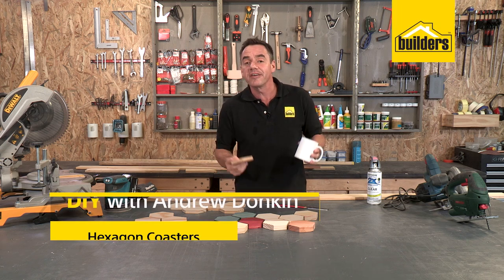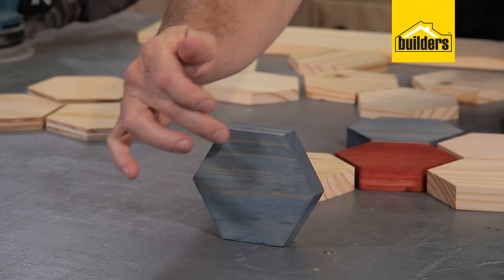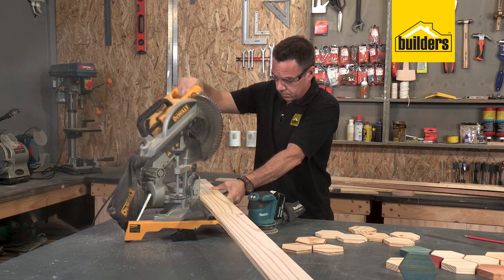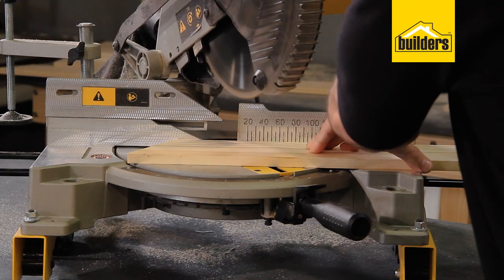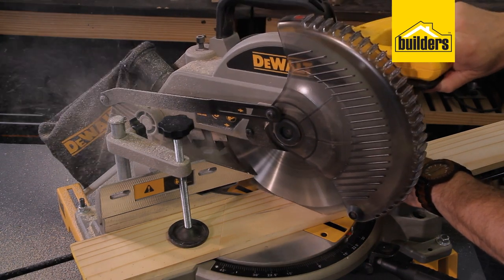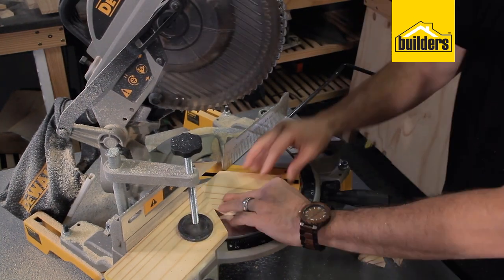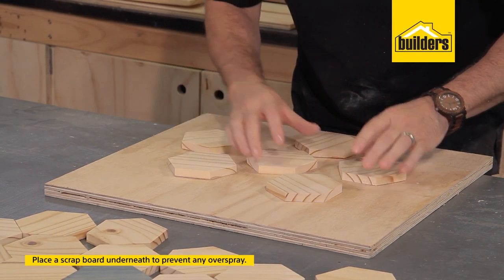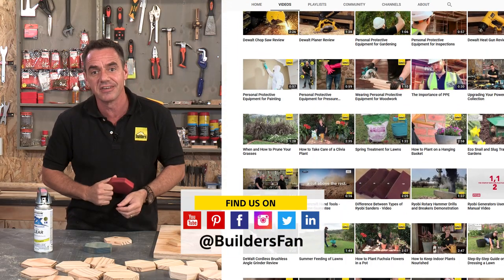How to Make Hexagon Coasters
In this DIY we show you how to make your own hexagon-shaped coasters.